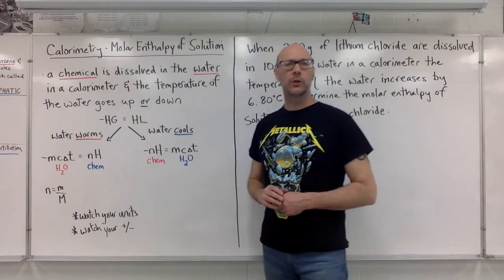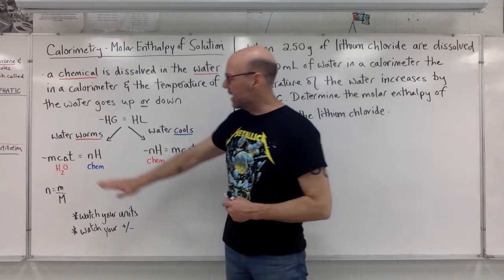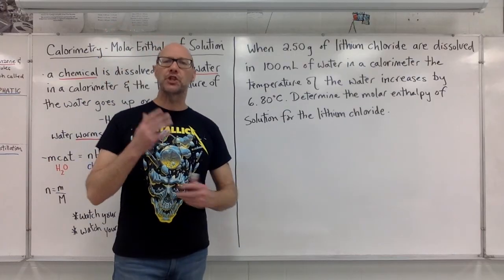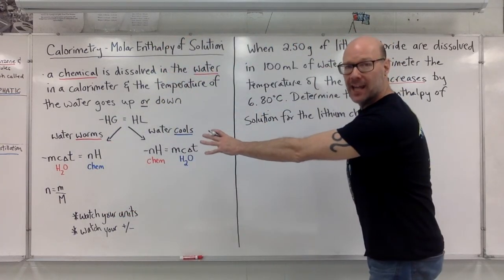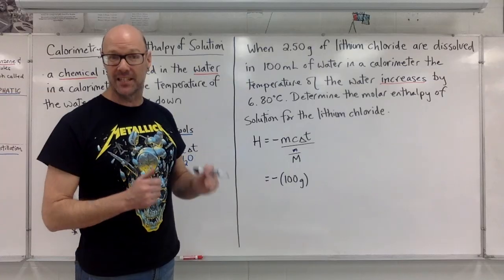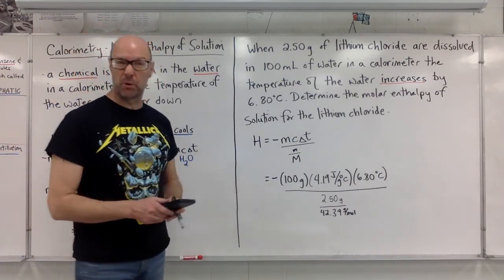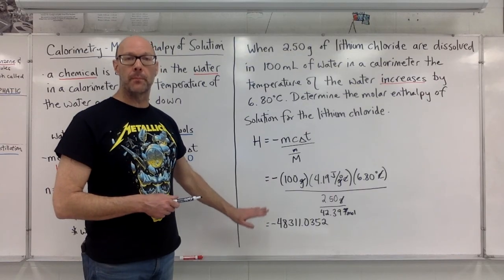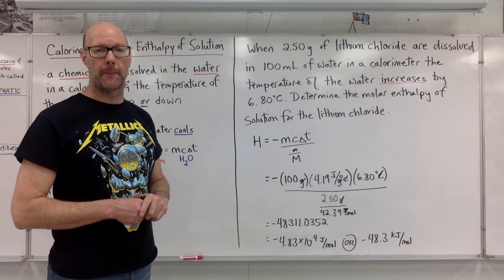Calorimetry - Molar Enthalpy of Solution